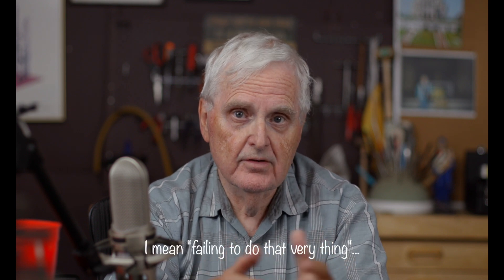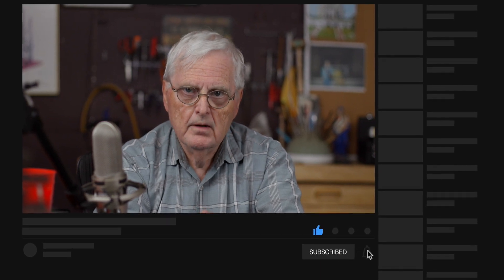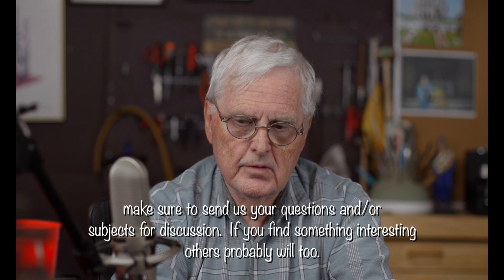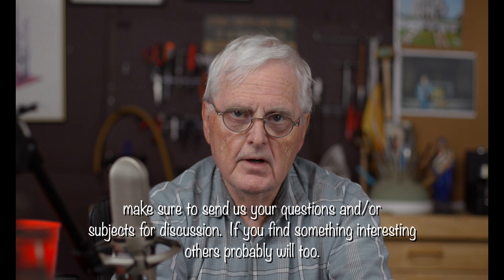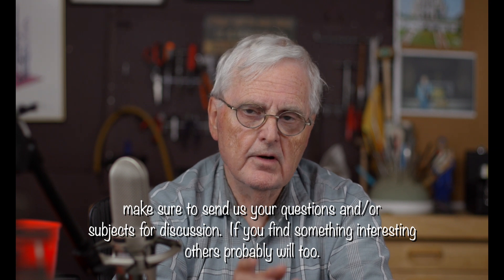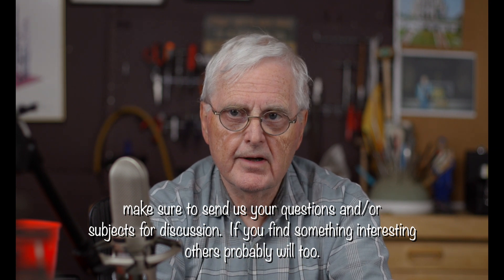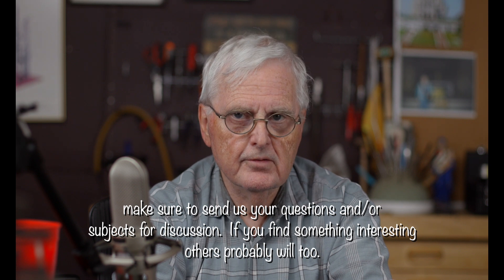Take the advice I didn't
This is about how important it is to read labels.